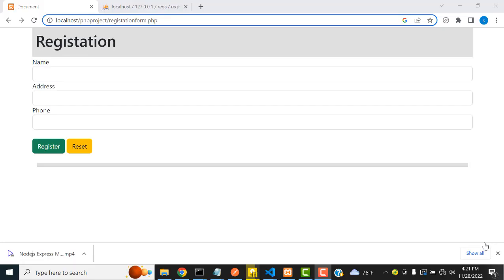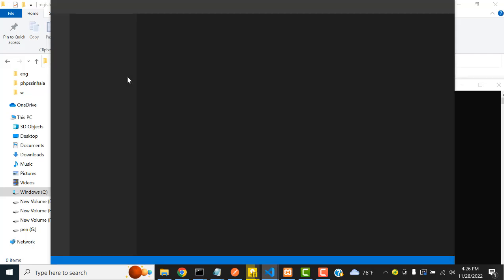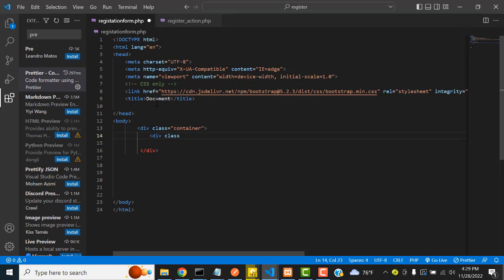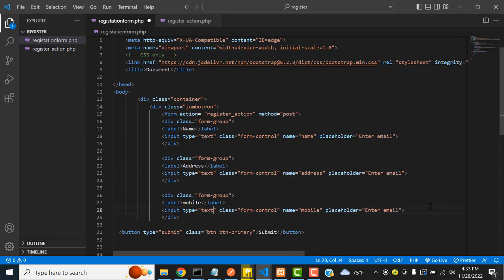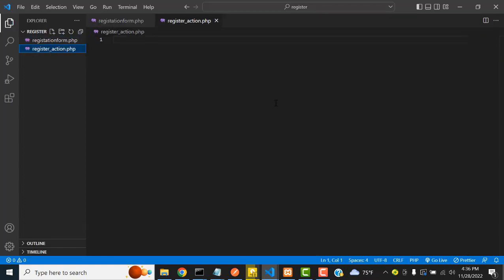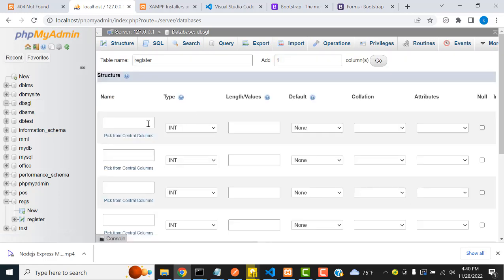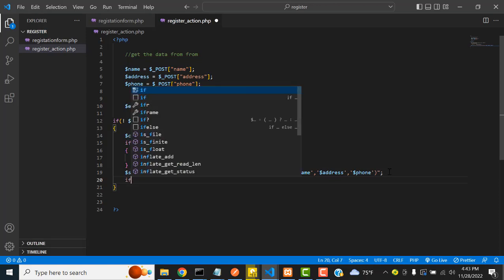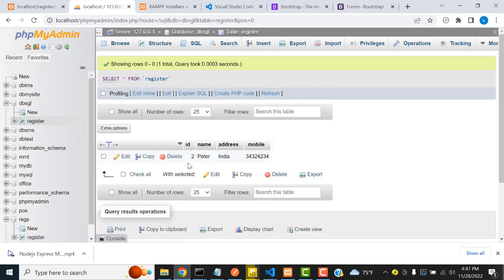Registration System using Php Mysql